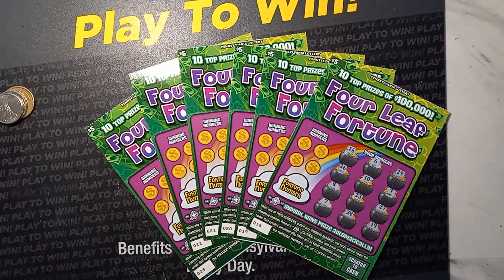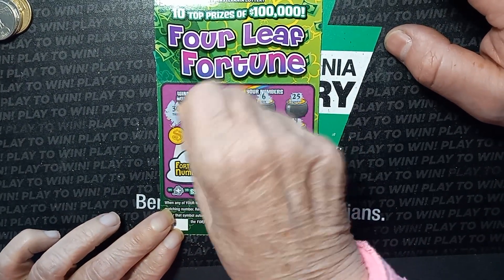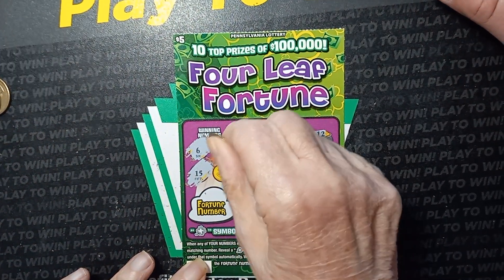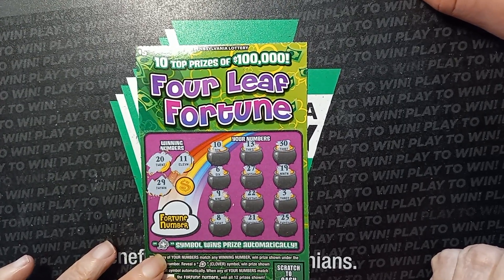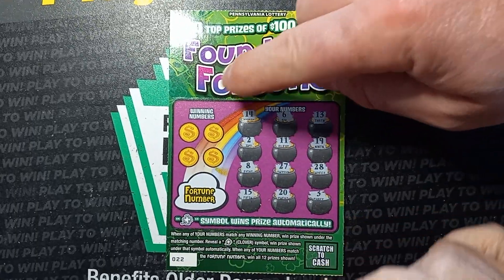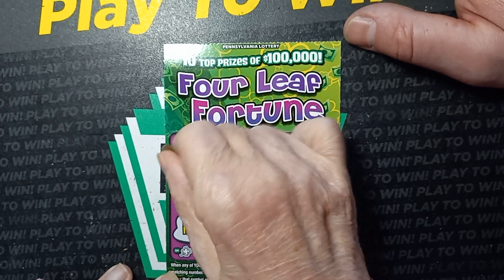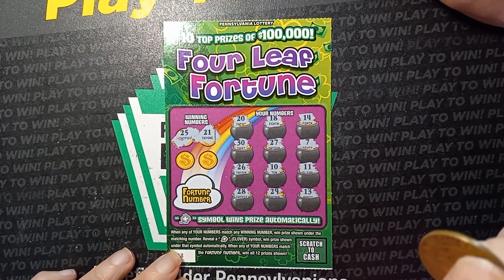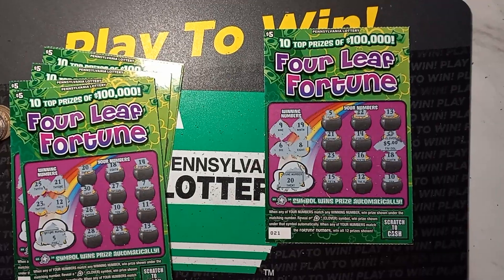FOUR LEAF FORTUNE blessed by Timber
We scratch 6 of the $5 FOUR LEAF FORTUNES PA Lottery scratch offs.